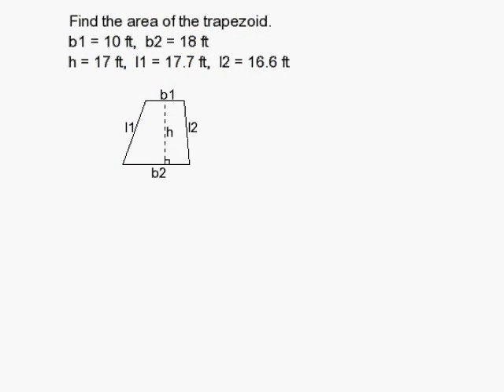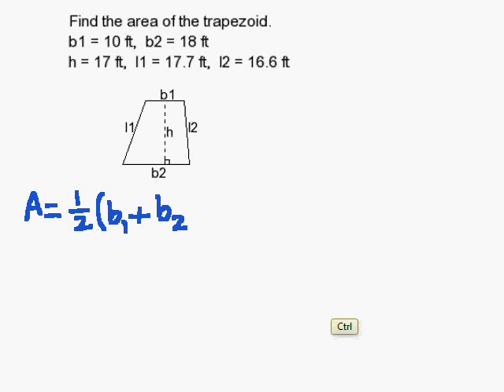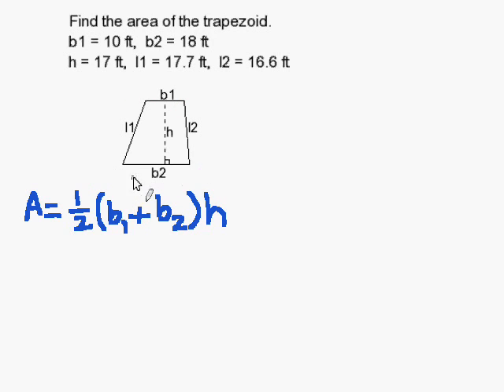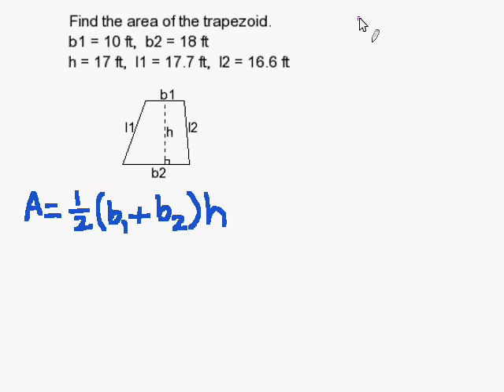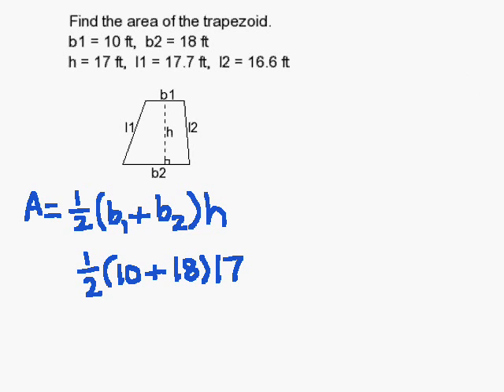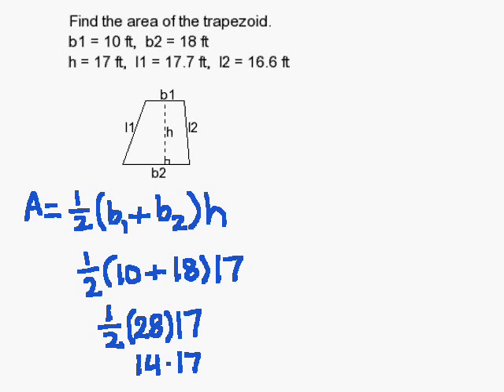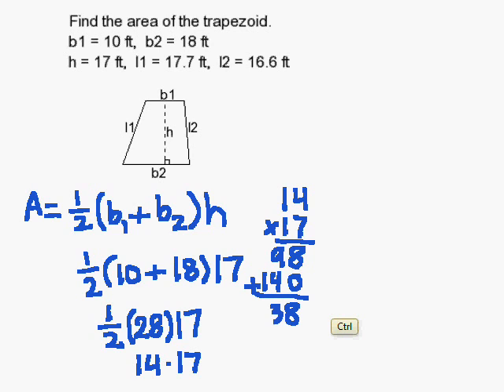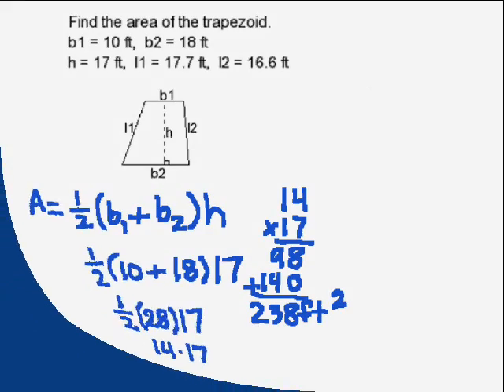How to Find the Area of a Trapezoid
- How to Find the Area of a Trapezoid .For more practice and to create math worksheets, visit Davitily Math Problem Generator